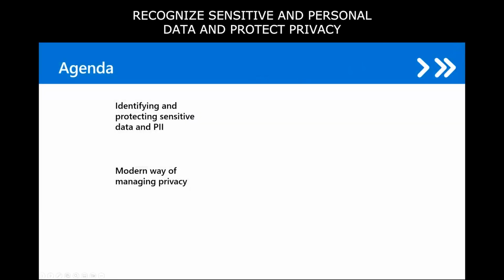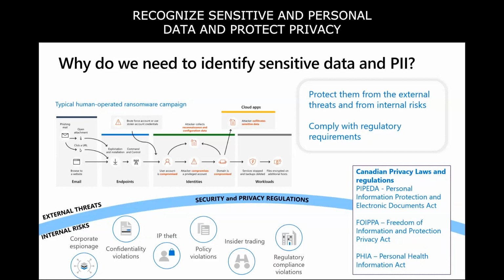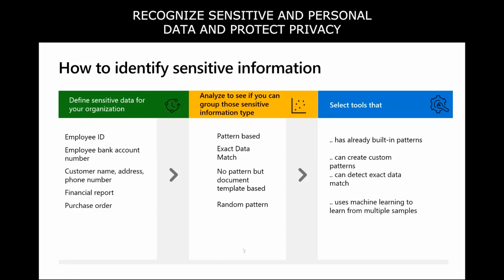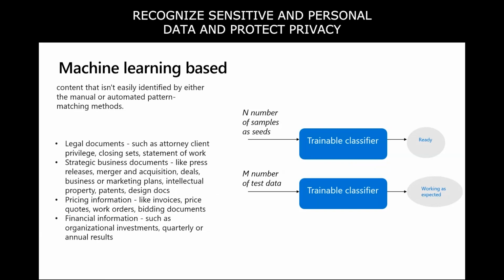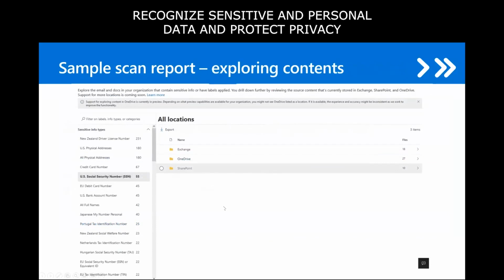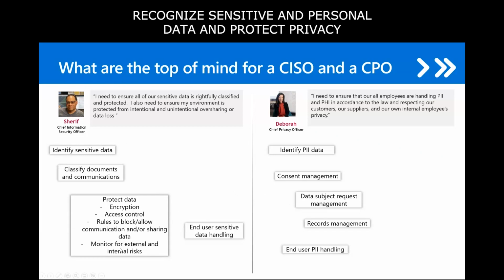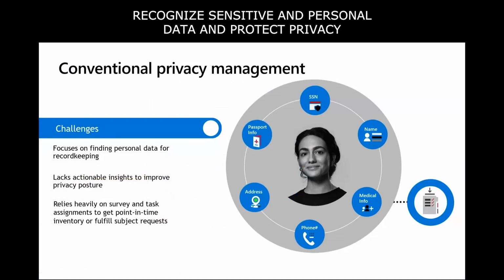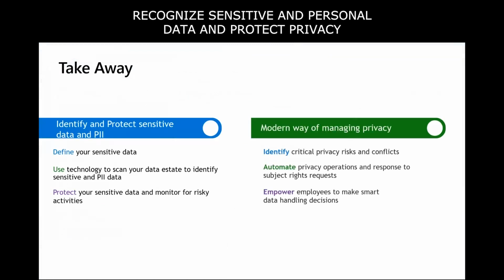Recognize sensitive and personal data and protect privacy - Raushan Dilruba, Microsoft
This session will focus on how organizations can adopt suitable strategies and technologies to recognize sensitive and personal data and protect the privacy of that data.

"Recognize sensitive and personal data and protect privacy" presented by Raushan Dilruba (Senior Technical Specialist - Information Protection and Compliance, Microsoft) at Cyber Tech & Risk - Data Governance and Privacy virtual event on November 10, 2022

Cyber Tech & Risk is the platform for people who care about technology, risk, and security to get fresh ideas, learn the latest skills, identify new opportunities, advance career development, and expand business/professional networks.